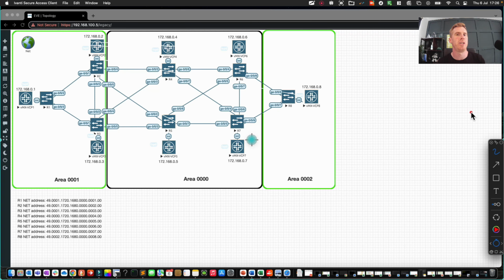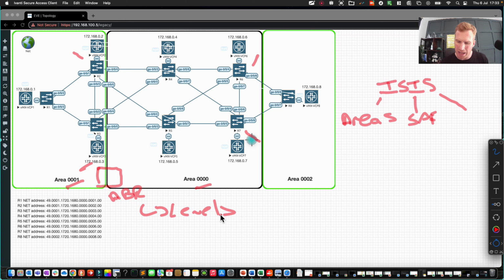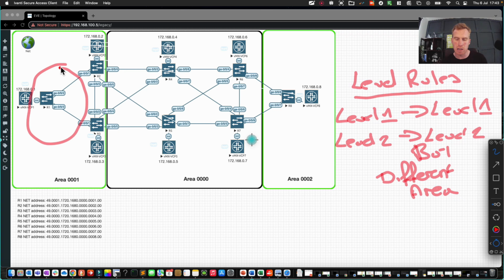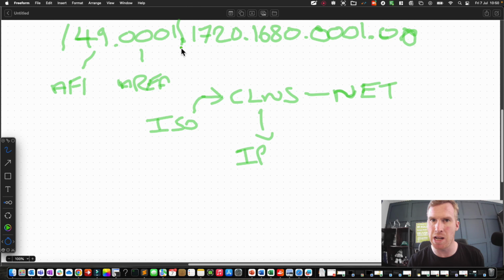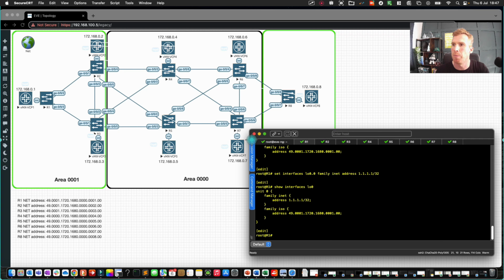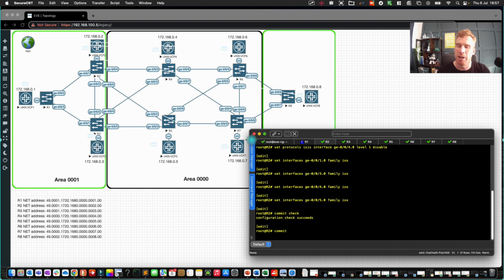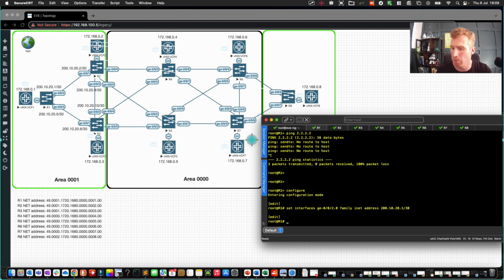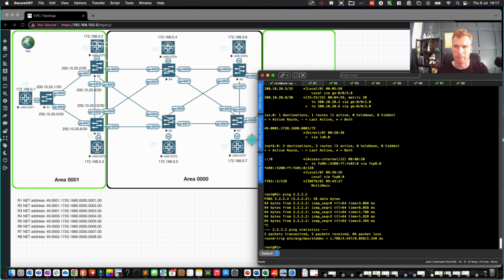Let's learn the basics of IS-IS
Ever wanted to learn the basics of Intermediate System - Intermediate System, also known as IS-IS?  Well I have and in this video you'll go through the basics with me covering areas such as:
- What is IS-IS and how does it compare to OSPF
- What are these levels, how many are there and why are they important
- What is the makeup of the infamous NET address that OSI uses.
- Finally how to configure a basic setup on Juniper Junos to allow IS-IS adjacency.